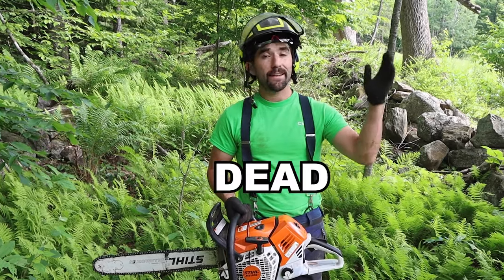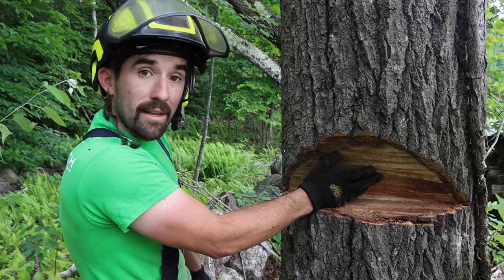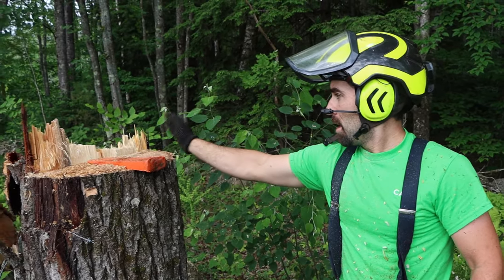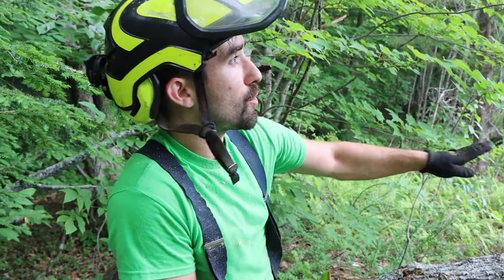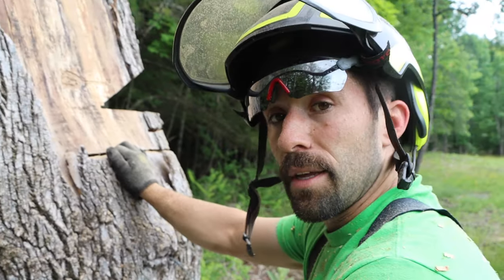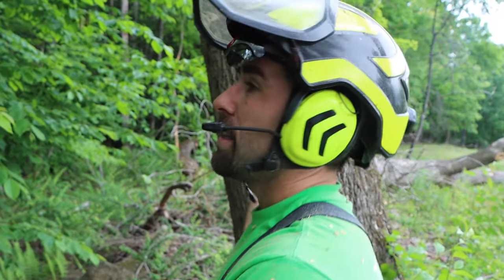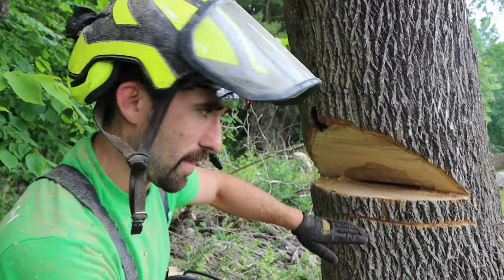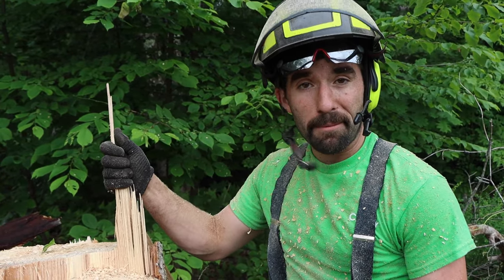HOW TO CUT DOWN DEAD AND HAZARDOUS TREES | Tree Felling Tutorial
How to cut down dead trees, remove widow makers, and handle hazardous trees. Casey covers some tree felling techniques, proper chainsaw handling and his thoughts on the best way to cut down dangerous trees. Hope this videos helps, BE SAFE OUT THERE! This is serious business.

🌳 GOOD STARTER TREE GEAR 🌲
beginner helmet
pro tree helmet
chainsaw chaps
good ax
climbing carabiner
LIFE SAVING THROWEIGHT
COM SYSTEM